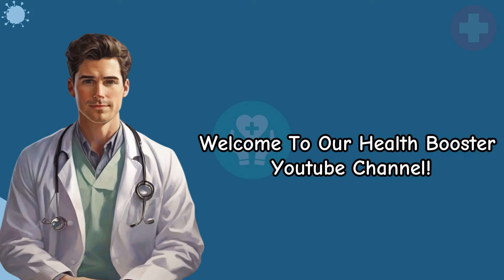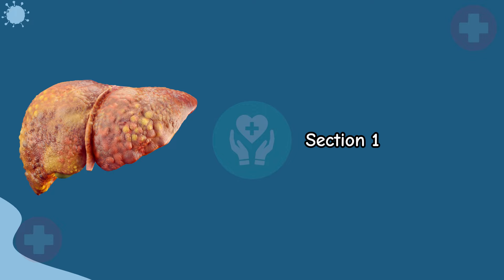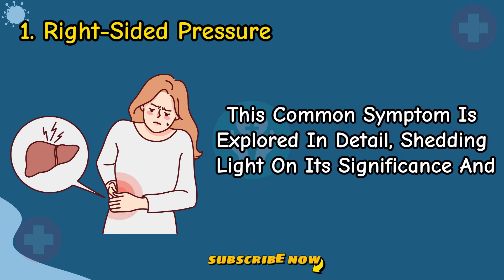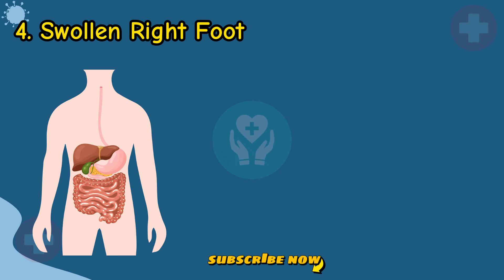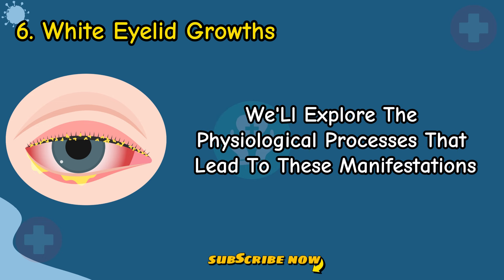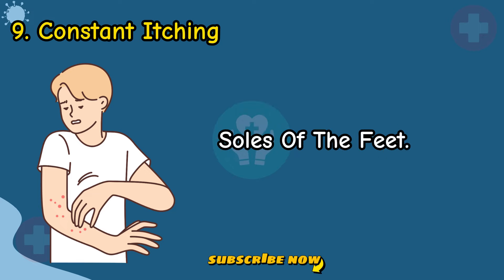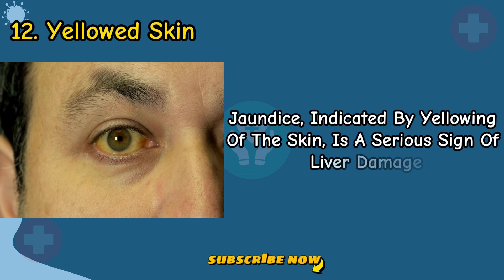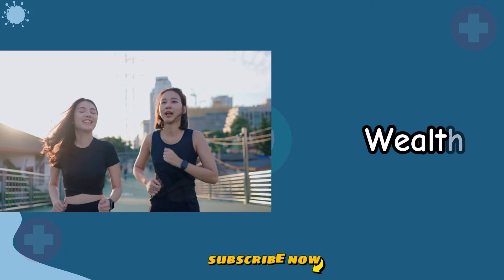Warning!! Silent Signals 12 of Liver damage !!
Is your liver trying to send you a message? In this eye-opening video, we delve into the often overlooked and silent signals that may indicate underlying liver problems. Understanding these symptoms is crucial for early detection and proactive health management.

🔍 Learn about the lesser-known signs of liver damage that go beyond the usual suspects. From changes in skin appearance to subtle shifts in your overall well-being, we uncover the 12 unexpected clues that your liver might be in trouble.

👀 Don't wait for the obvious symptoms—be proactive in safeguarding your liver health. Join us as we explore these uncommon warning signs that your body may be trying to communicate.